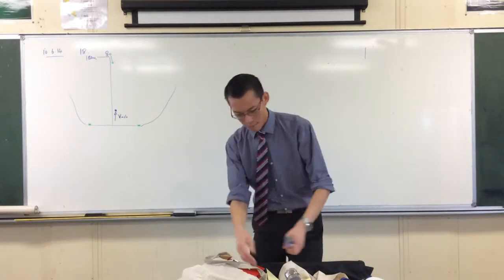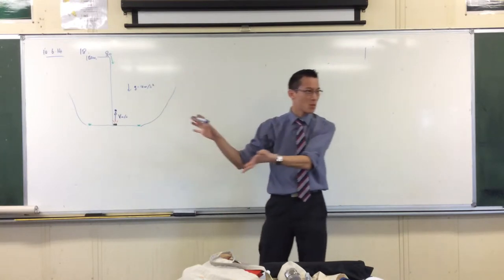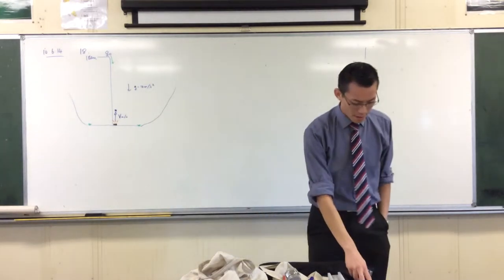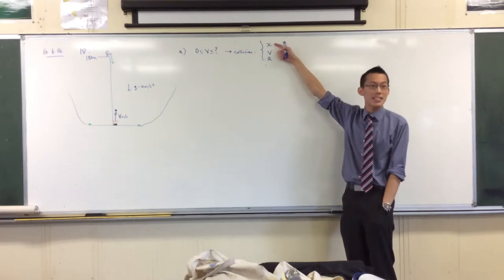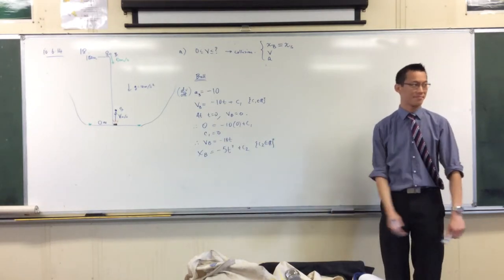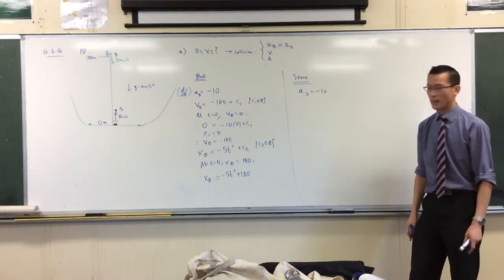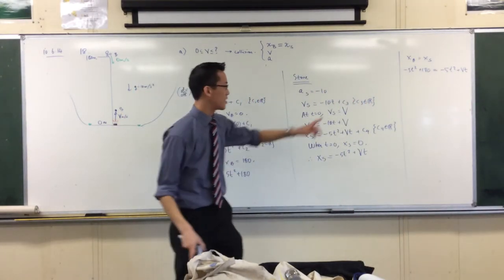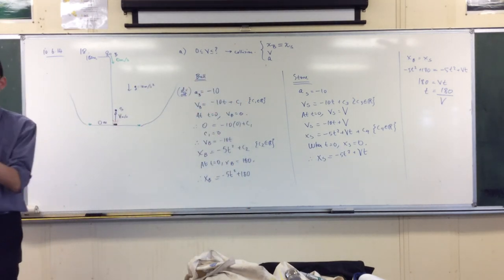The Ball & Stone (1 of 2: Finding Time of Collision)